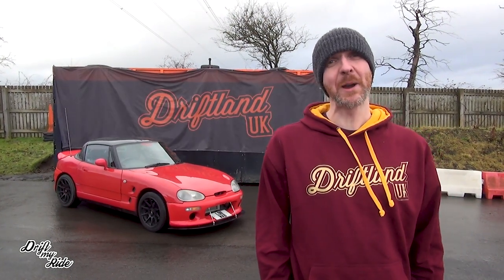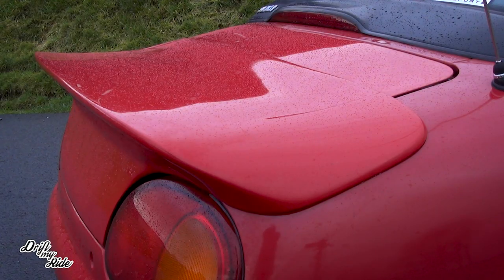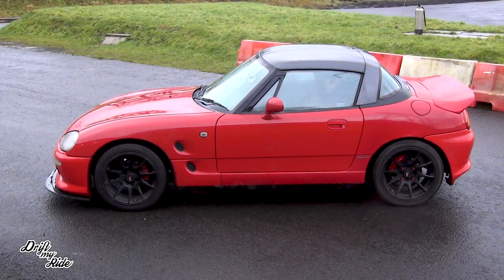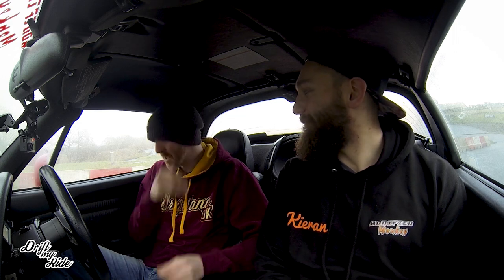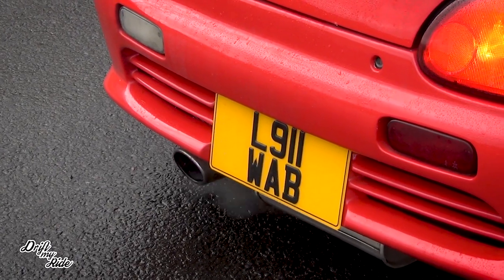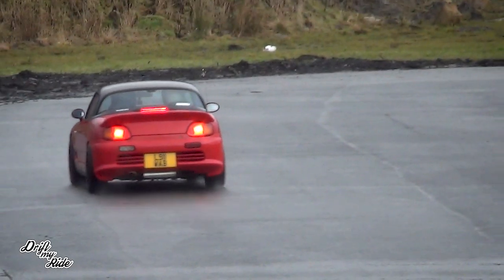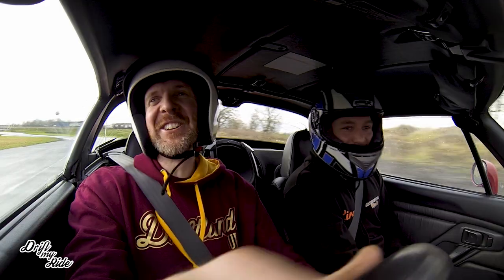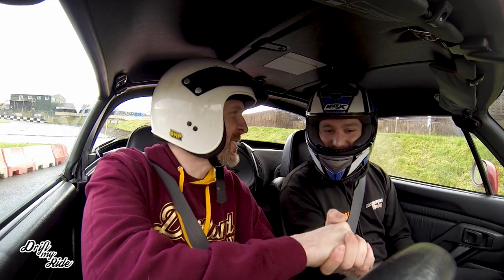Suzuki Cappuccino Turbo Kei Car REVIEW - Drift My Ride Ep 16 -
This week Craig gets behind the wheel of Kieran's cool Turbocharged 657cc Suzuki Cappuccino Kei Car. With some nice modifications and a peppy 3 cylinder engine Craig was excited to get the car out on track! No ABS, no PAS, no servo assistance - it's really man and machine (and a wet track) out in harmony.

Driftland is the UKs only purpose built Japanese style drifting arena, built for all motorsport enthusiasts as a place to experience drifting at every level, from beginners taking their first steps to international competitions showcasing some of the finest talent the world has to offer.

For information regarding Drift experiences, Private track hire and upcoming events please visit our